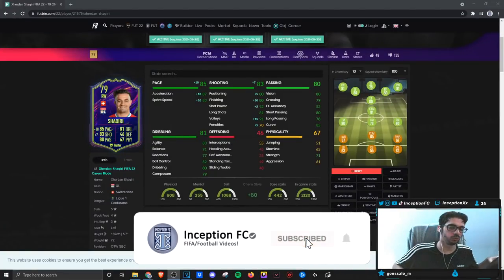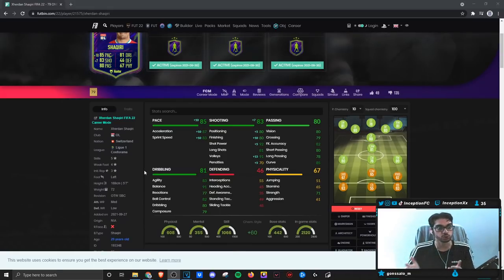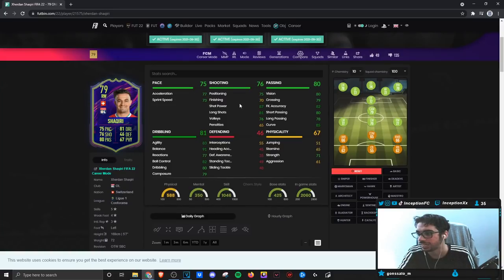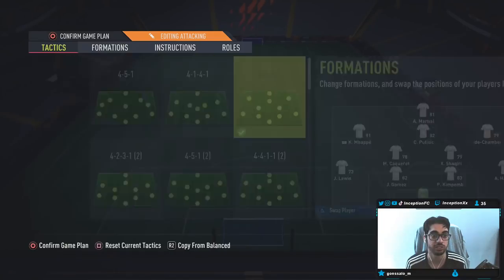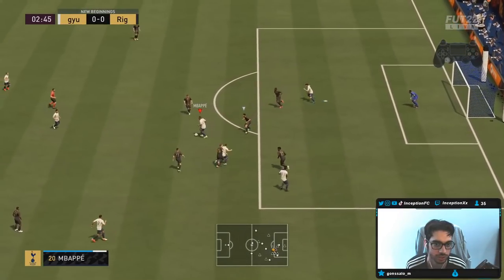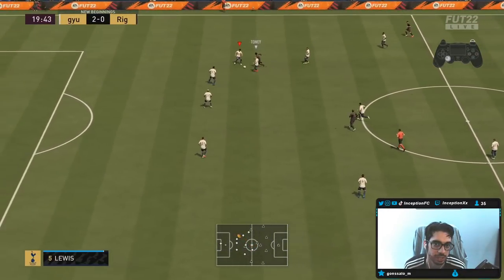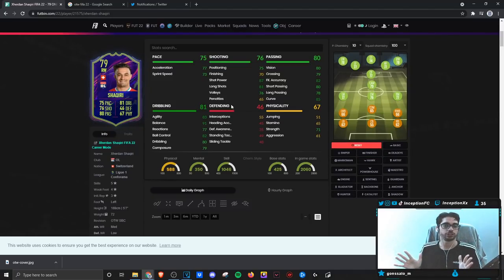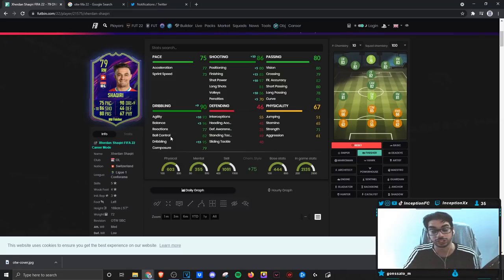THE FIRST PLAYER SBC!😵 79 OTW SHAQIRI PLAYER REVIEW! - IS HE WORTH IT? FIFA 22 ULTIMATE TEAM